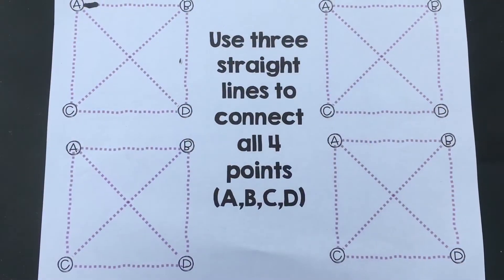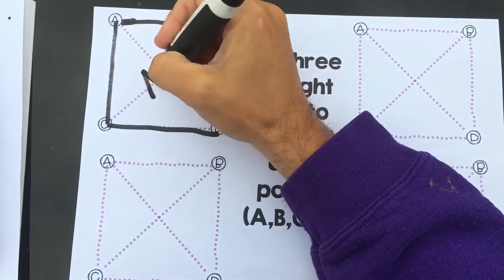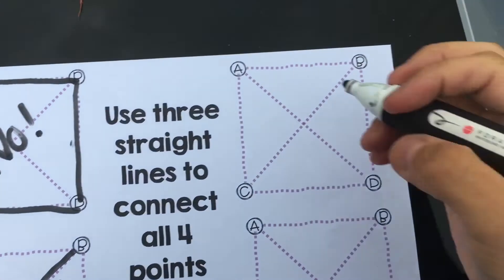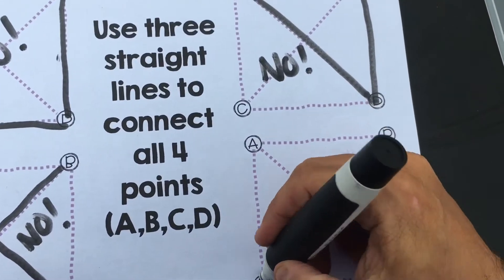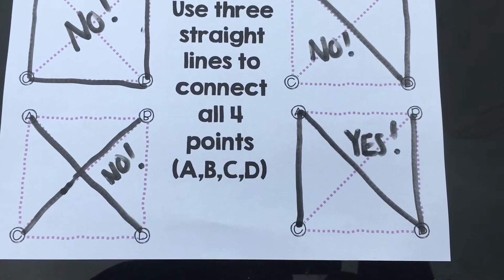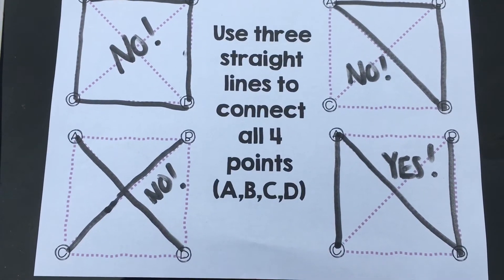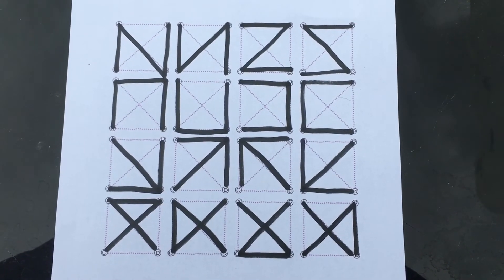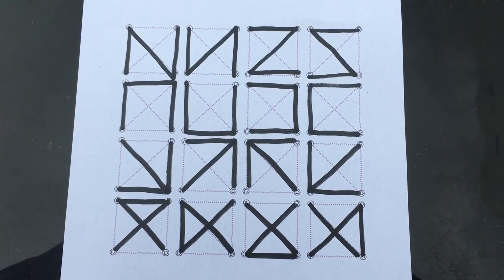Corona Conundrum 30: Connect the Dots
To keep your brains ticking over during the COVID-19 crisis, why not try one of Mr Smith’s wee puzzles?